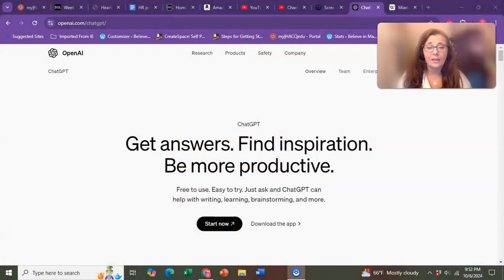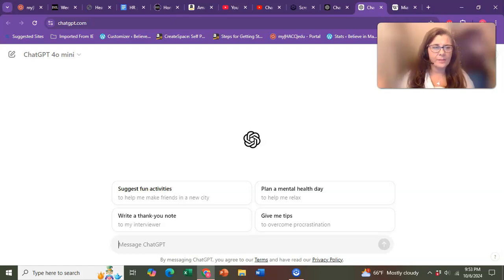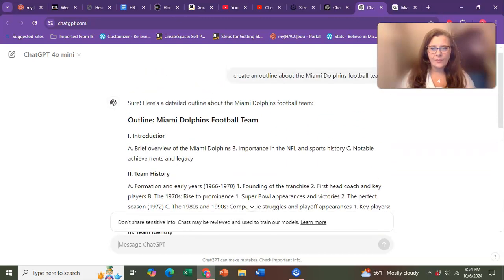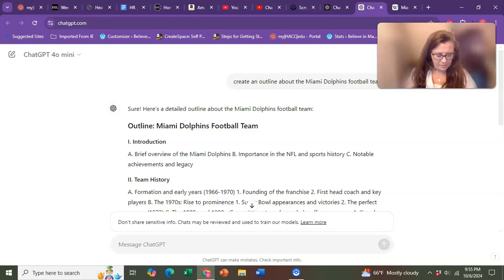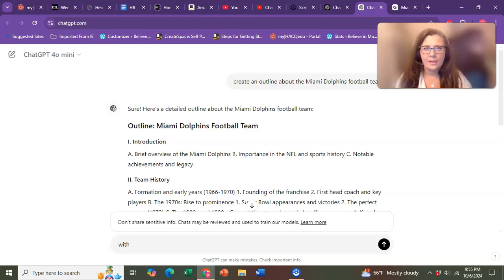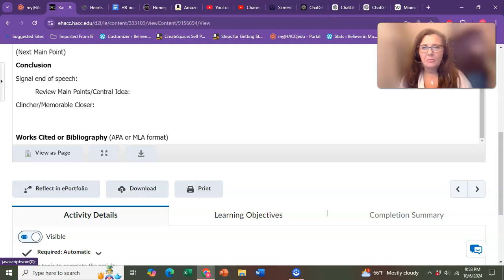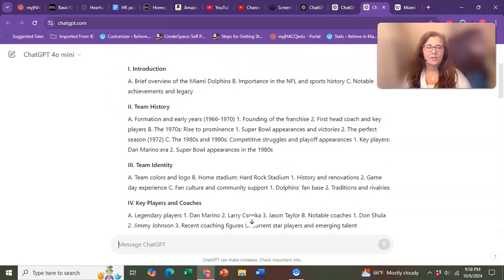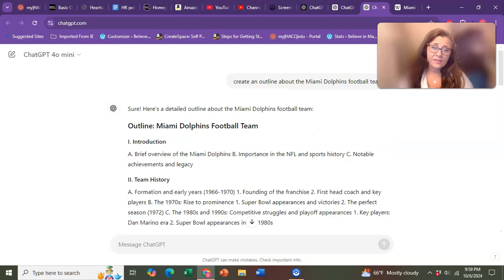How can AI help in creating a speech outline-Brainstorming